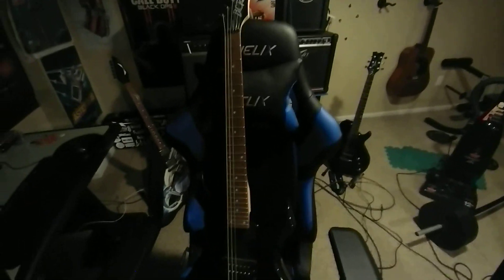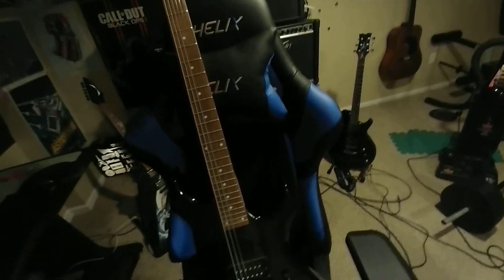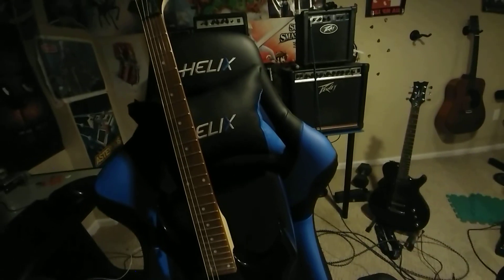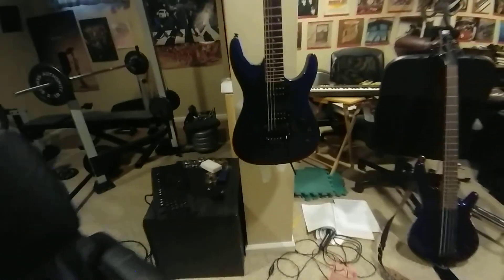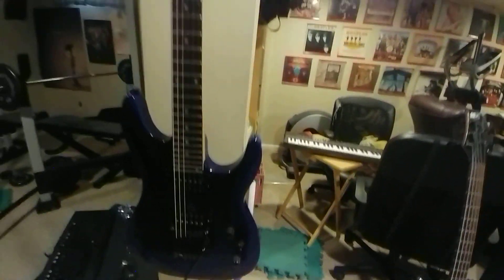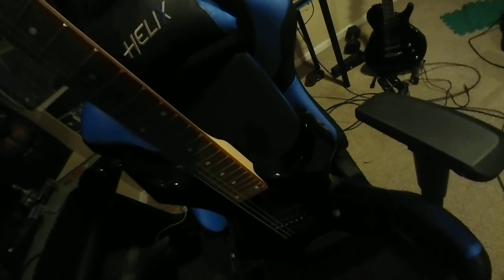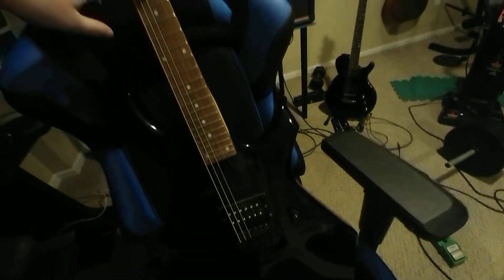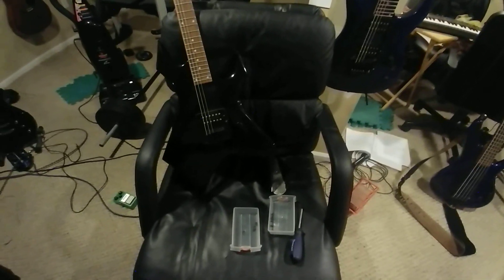Found this Electric Guitar in the Garbage.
Another man's trash is another man's treasure.